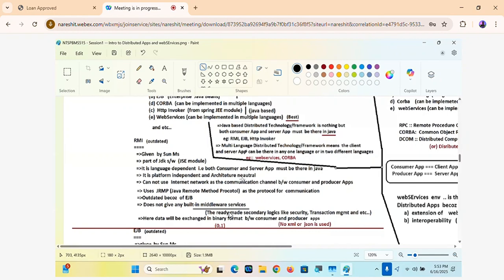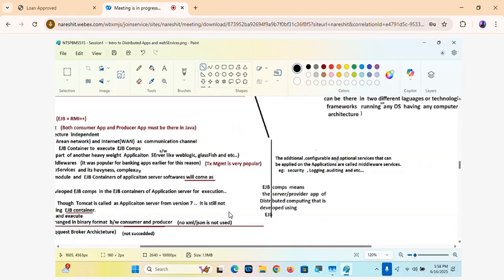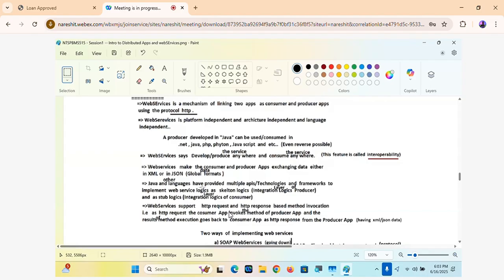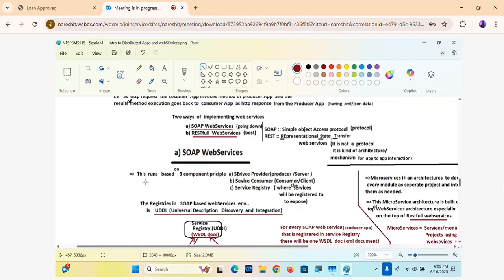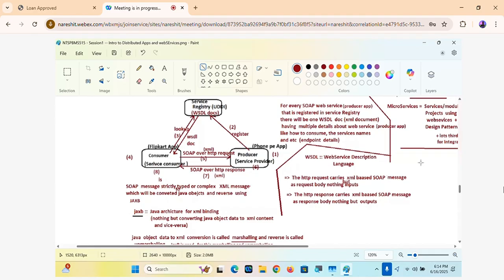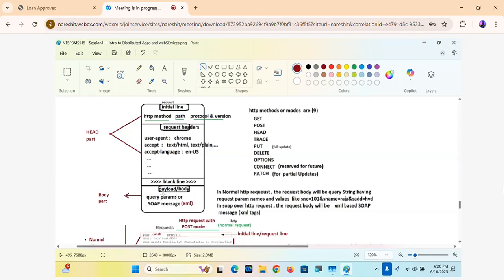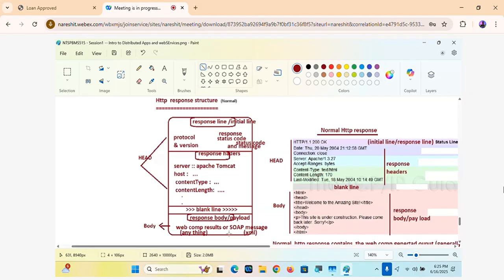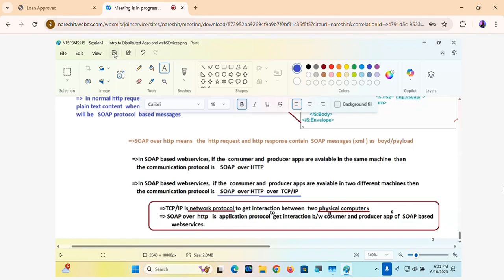Spring rest API day 1 part 2